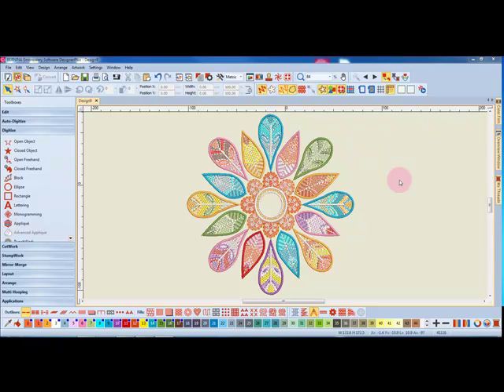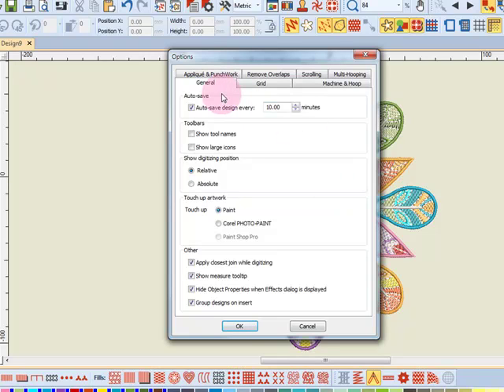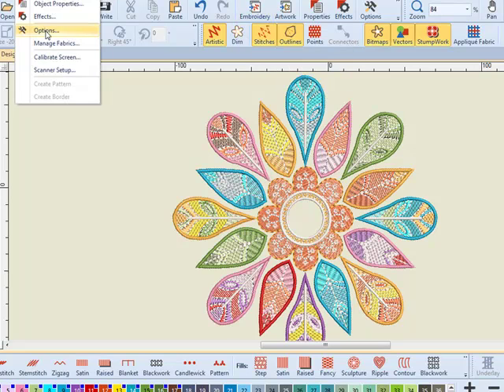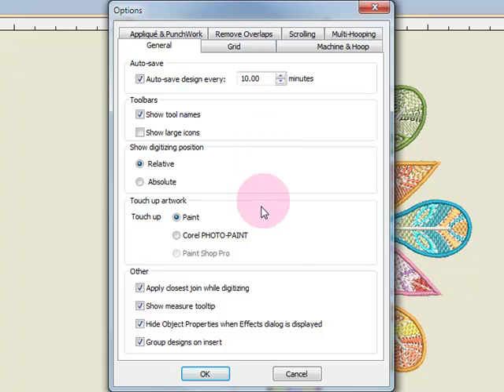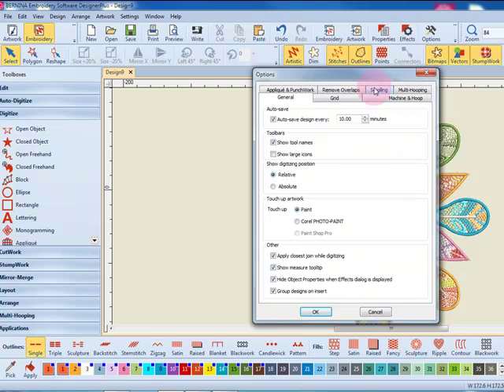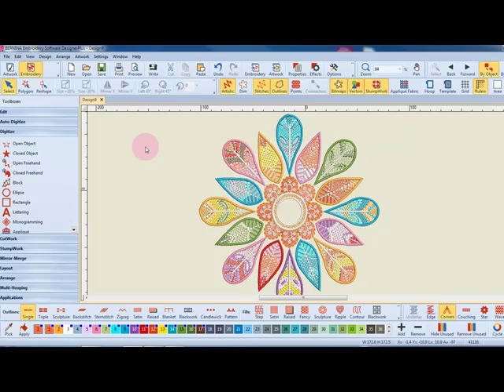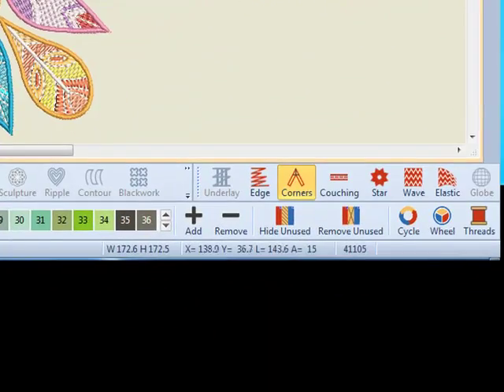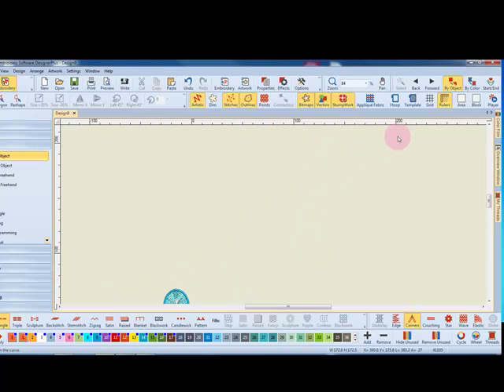Master BERNINA Software 8 - Getting Started - Setting Options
Learn to properly set up BERNINA Embroidery Software 8 options to get the most from your software.